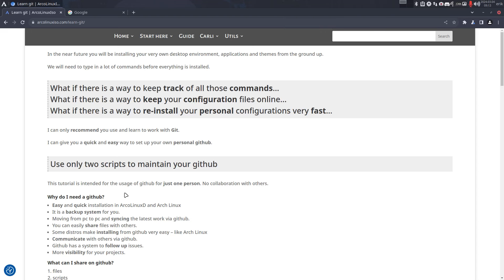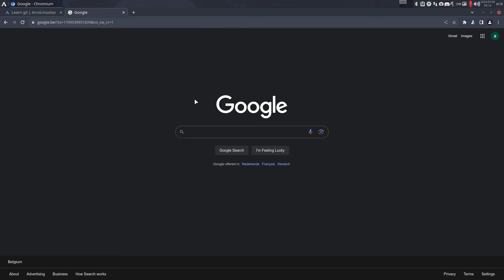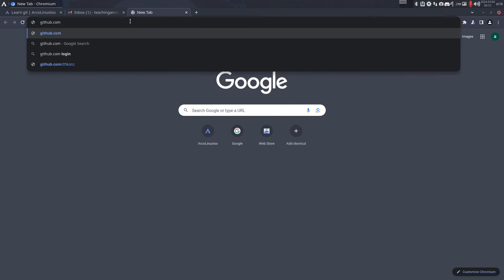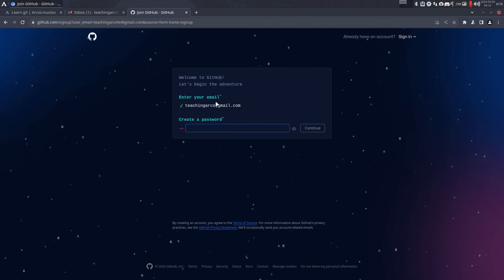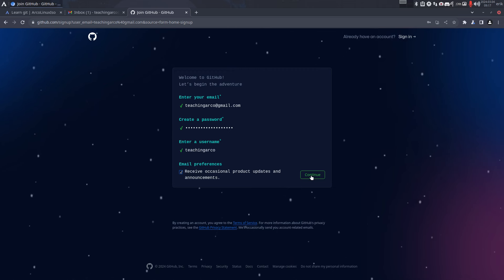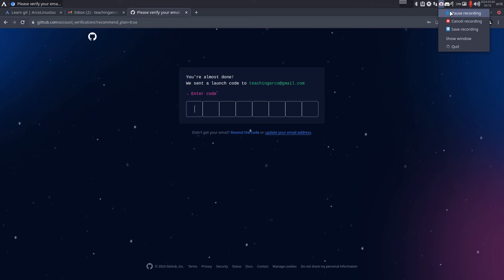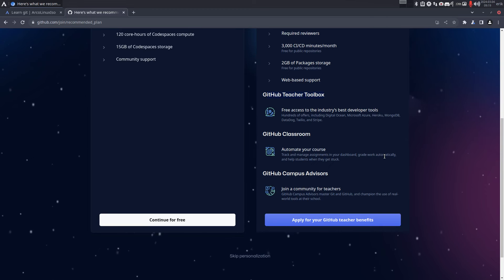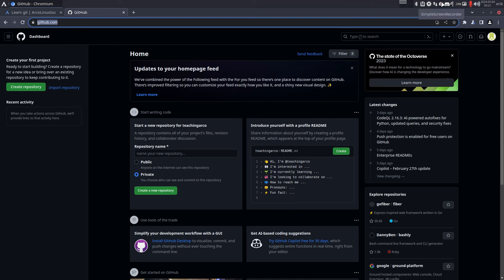ArcoLinux : 3923 Learning git - 1 - create a gmail account - create a github account